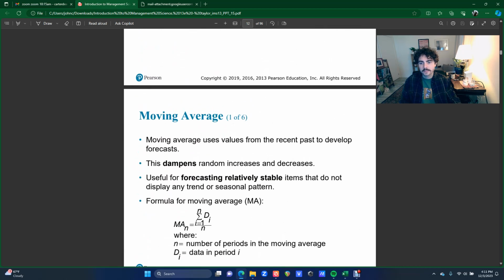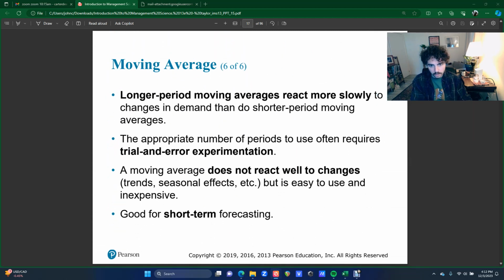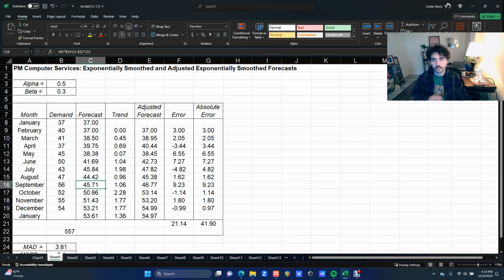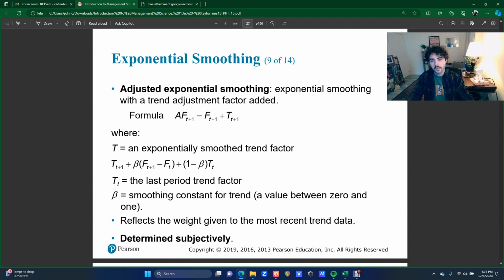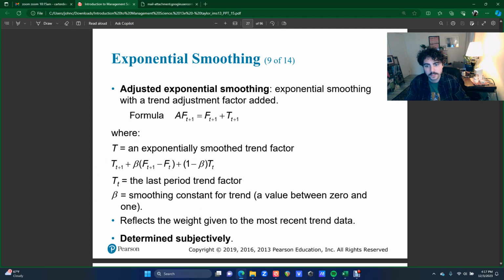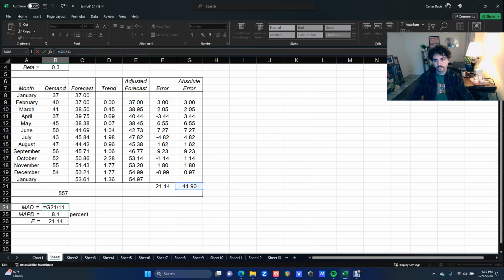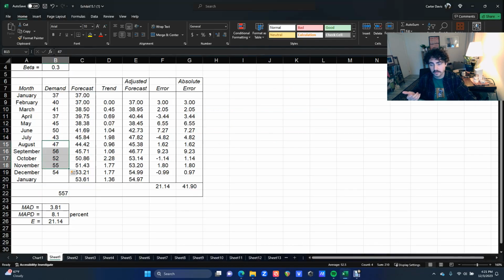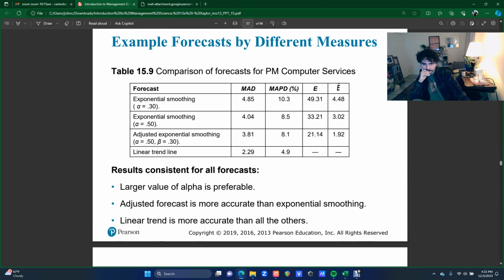BIT 2406 Chapter 15 - Time series techniques. Moving Average and Exponential Smoothing